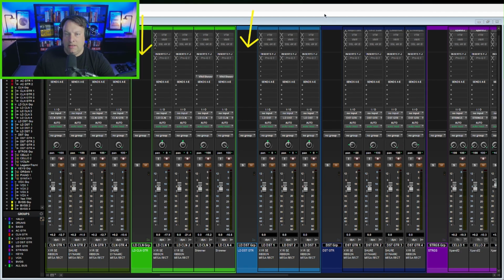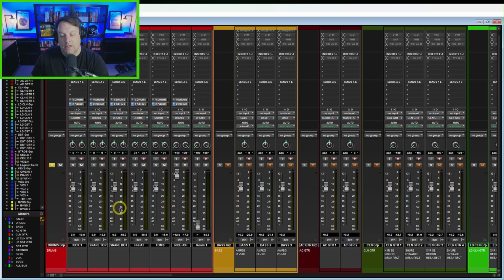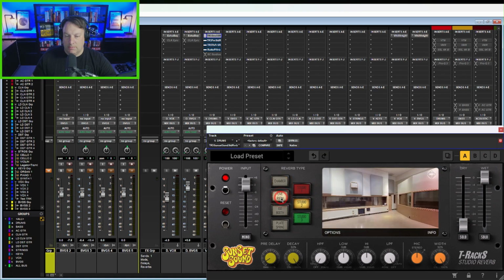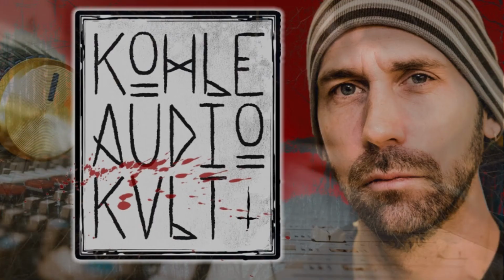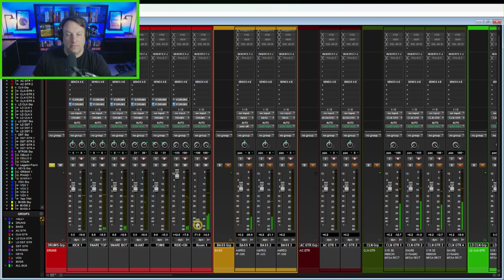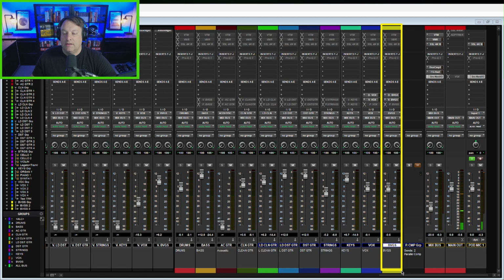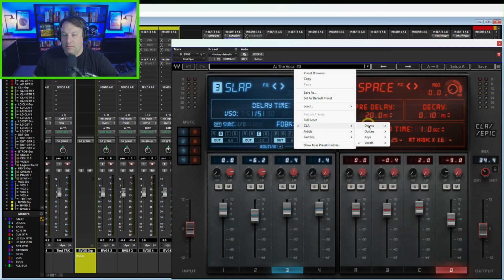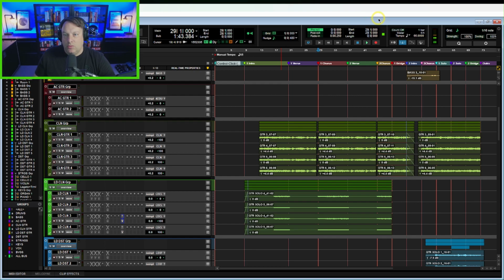Unlocking Studio Reverb: Reflections, Placement, & Transformation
Learn about the three categories of studio reverb plugins and how they can enhance your music production. From reflections to placement to transformative effects, these plugins offer a wide range of options to add depth and dimension to your recordings. Watch this video to discover how you can take your music to the next level with studio reverb.